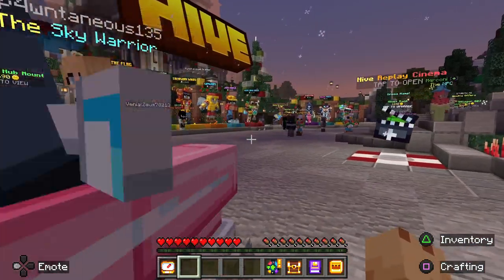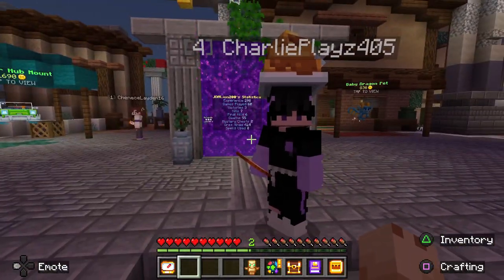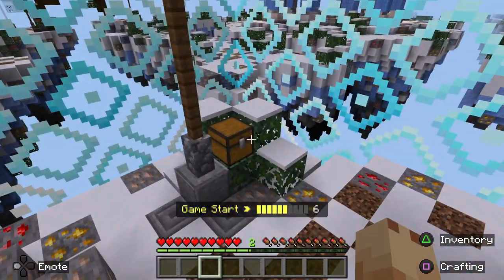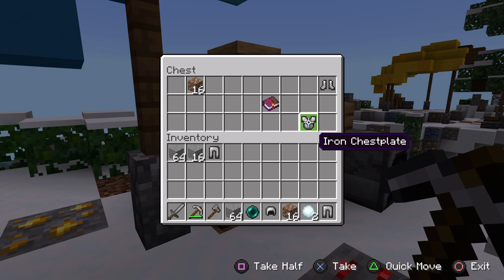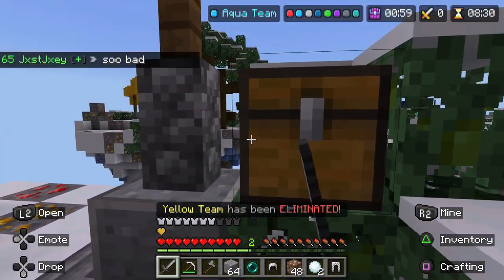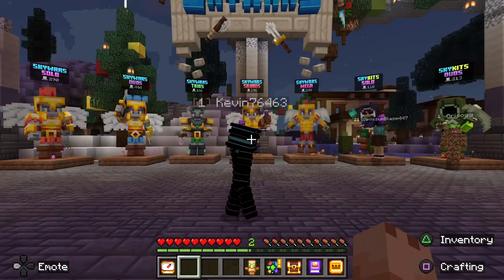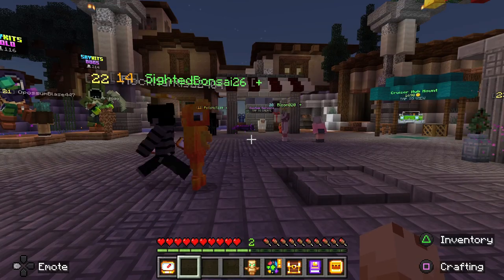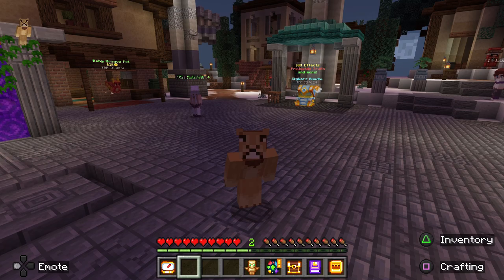Minecraft Skywars On The Hive Laggy Wars!